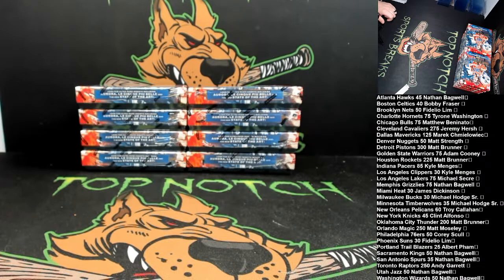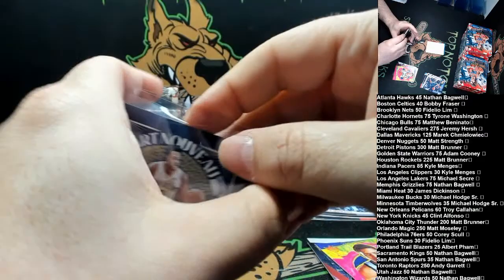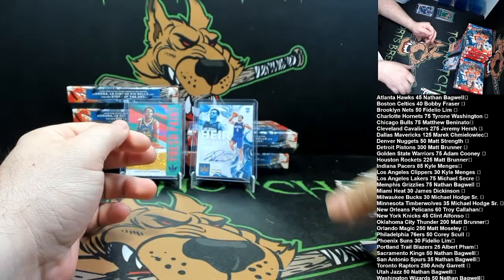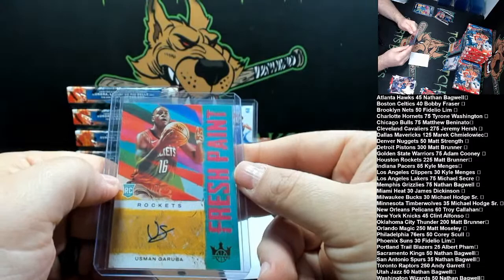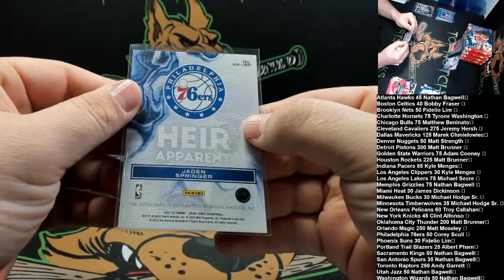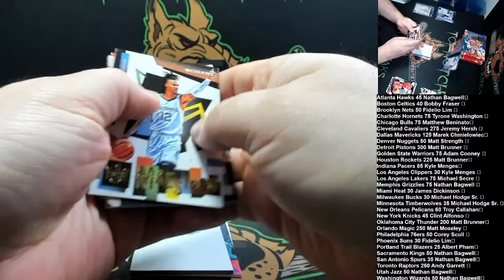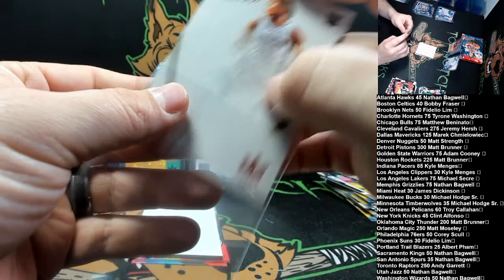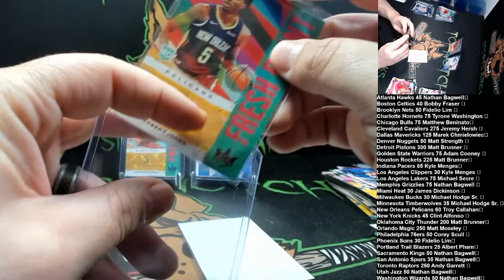2021-22 PANINI COURT KINGS BASKETBALL 8 BOX 1/2 CASE PYT BREAK